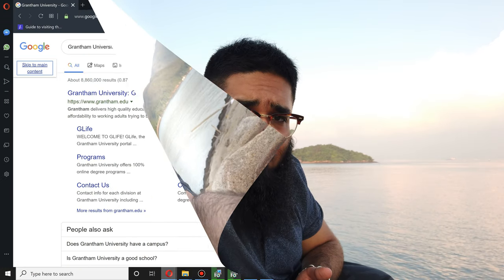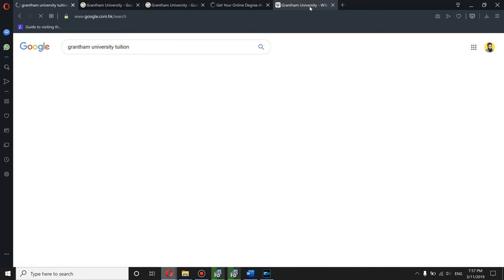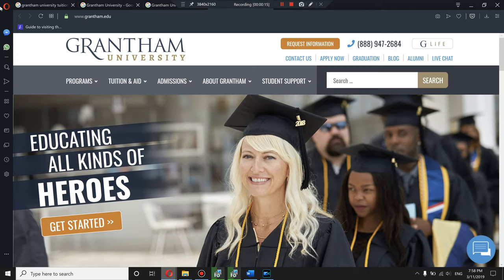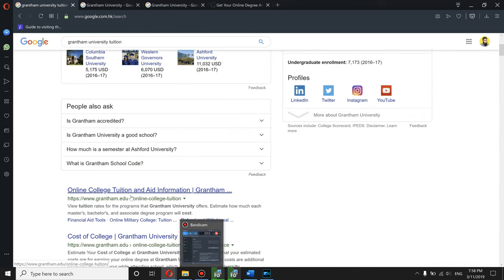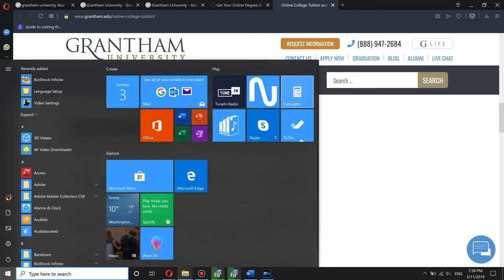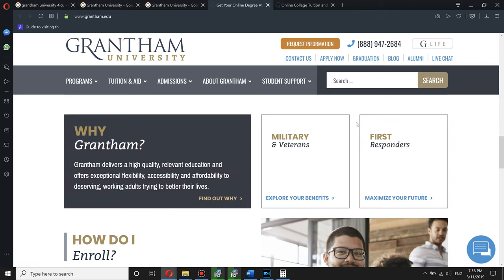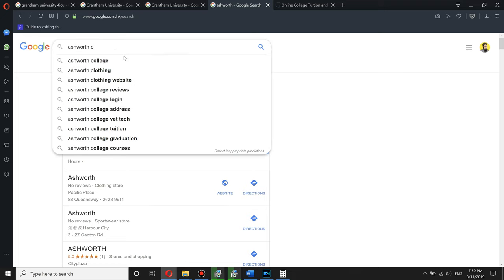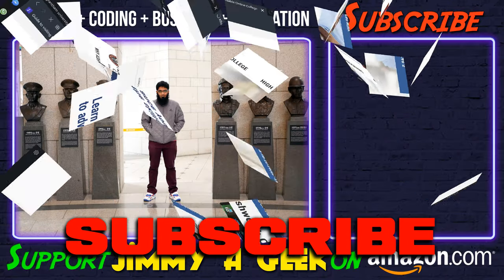🏫 Grantham University Worth it ? + Review!🎓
🎧100 Side Hustles
📗The Ultimate Scholarship Book 2021
📒Better Than College
📓New Kindle
🌍Destination Earth
Grantham University Review:

Grantham University Worth:

Should You Go to Grantham University ?:

Grantham University Ranking:

Grantham University Tuition Fees: $6,540

🛬FAKE AudioBook